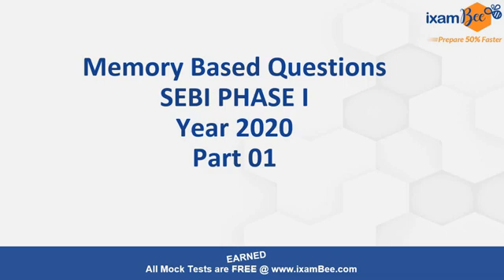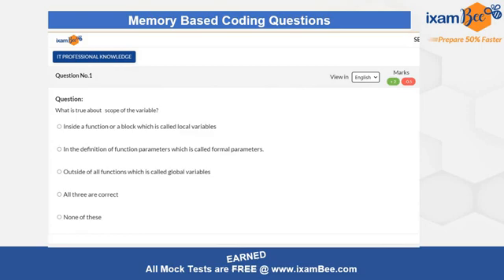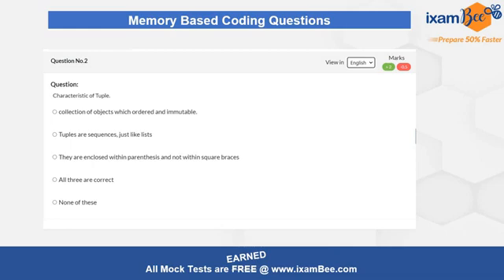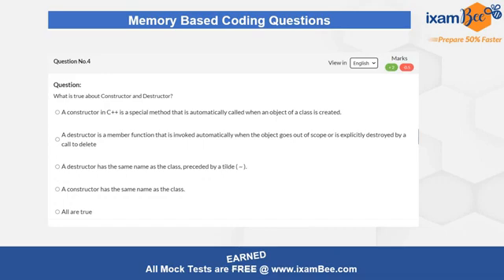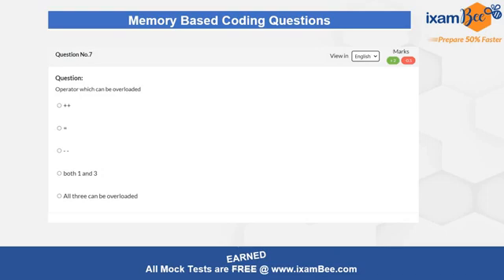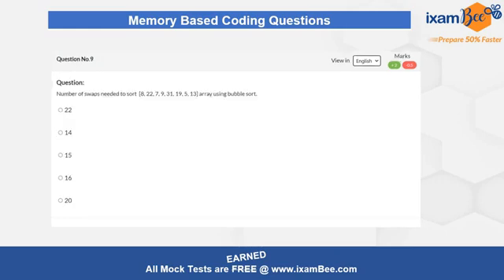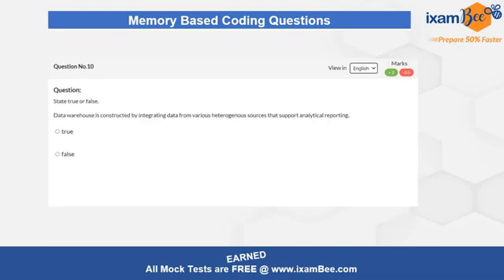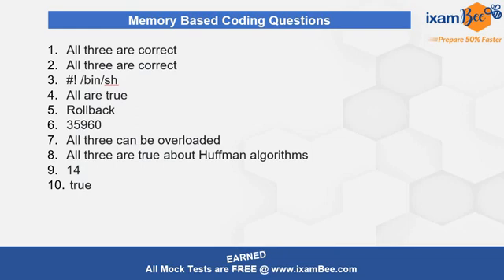SEBI Grade A IT 2024 || SEBI IT Phase 1 Previous Year Questions 2020 || Part 1 || By Jayanti Mam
we will get back to you soon